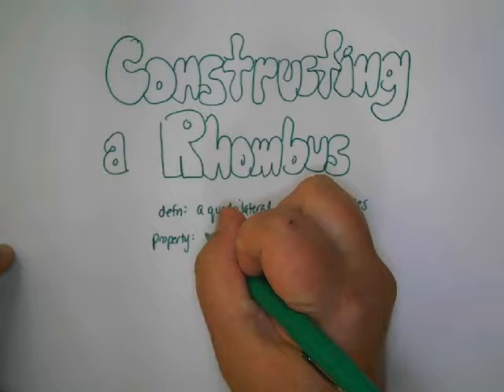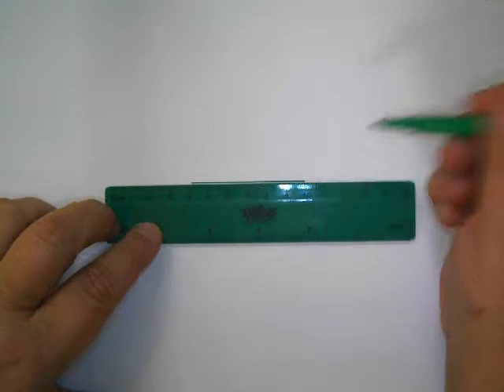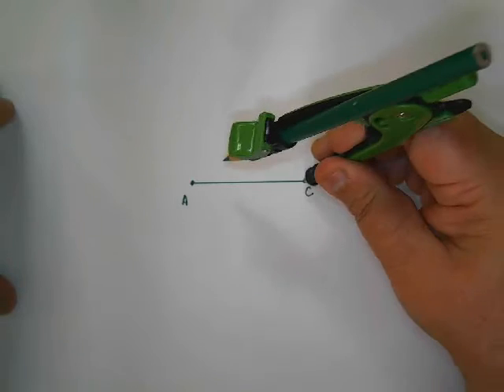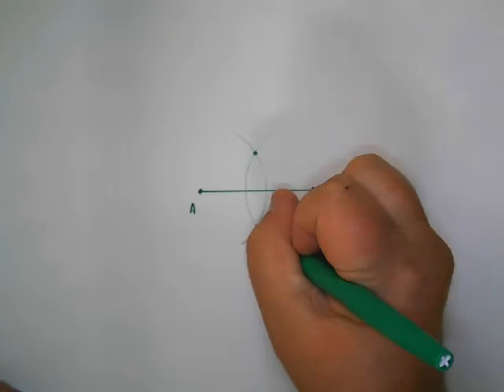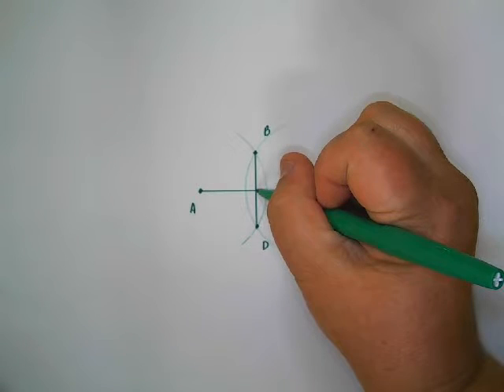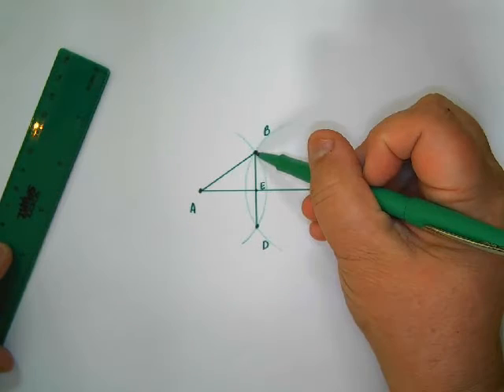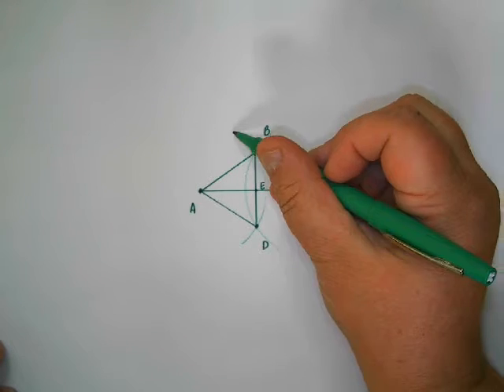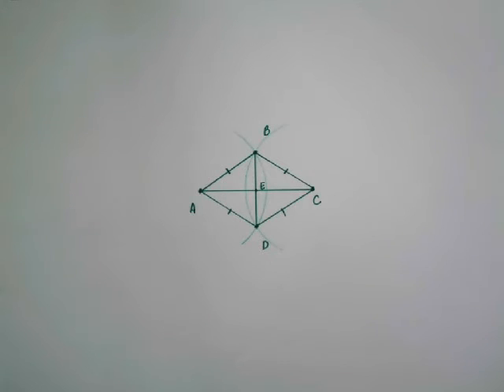Constructing a Rhombus 2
This video constructs a rhombus using the perpendicular bisector property.